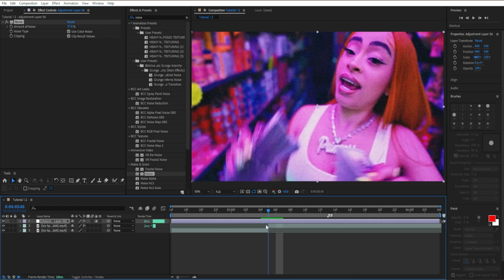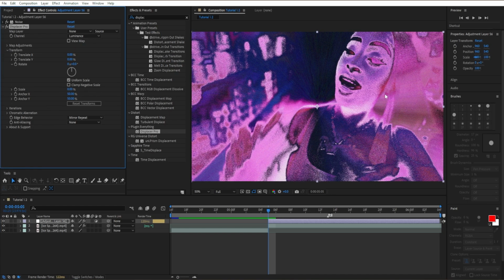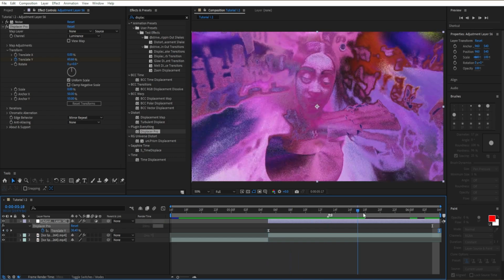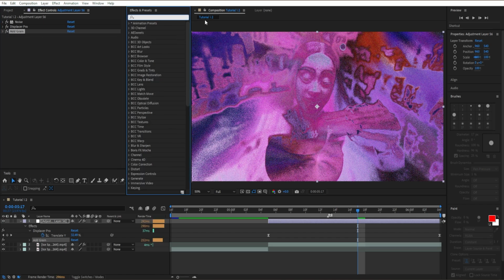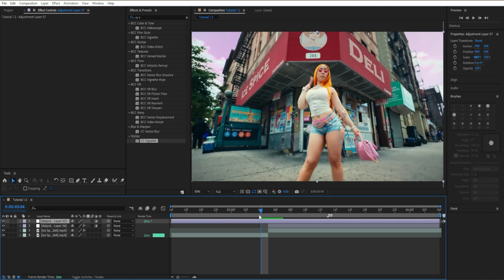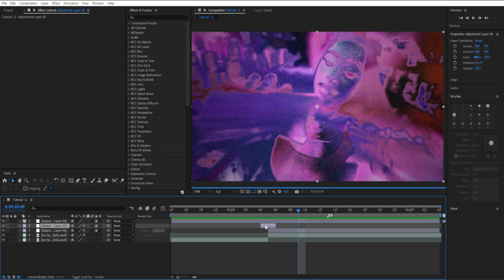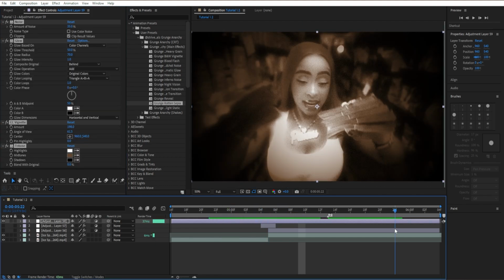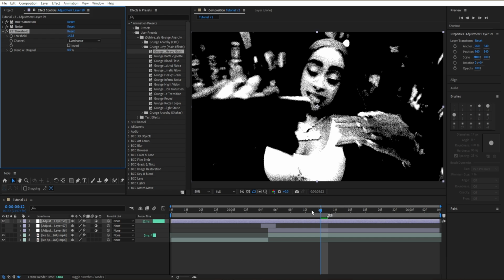Crazy TRIPPY GRUNGE Effect! - After Effects Tutorial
In This Video I Went Over Step-By-Step tutorial to create this PSYCHEDLIC GRUNGE Effect in After Effects!